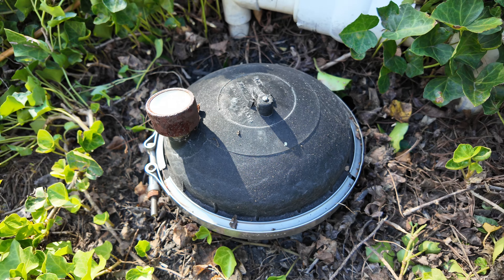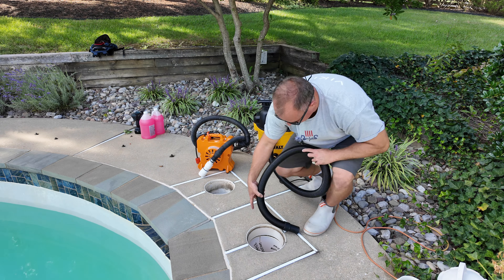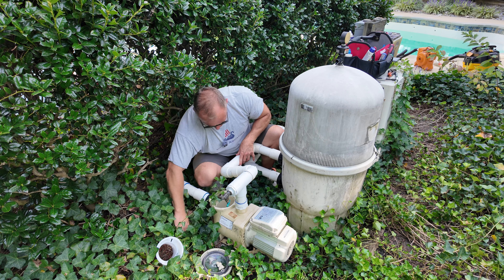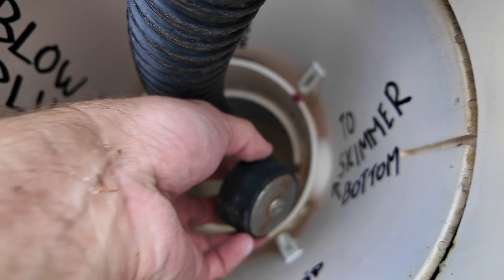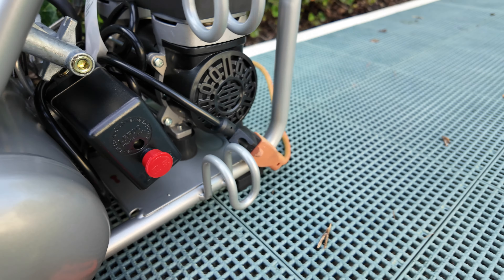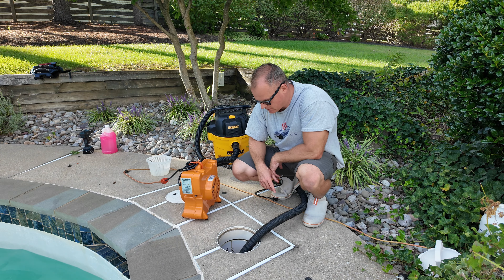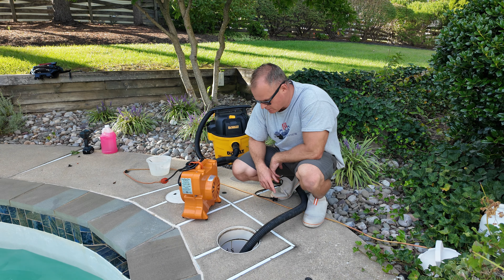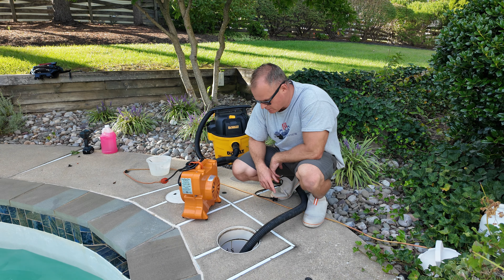How to WINTERIZE In Floor Cleaning System (100% GUIDE)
Possibly the hardest element to winterize in your swimming pool is in floor cleaning system.Let me walk you through and show you step by step how to do it properly.